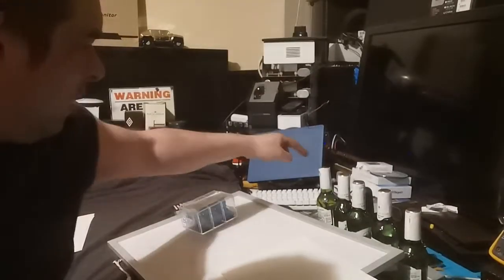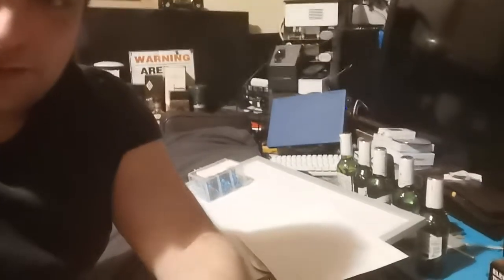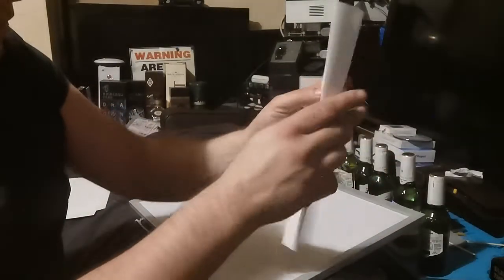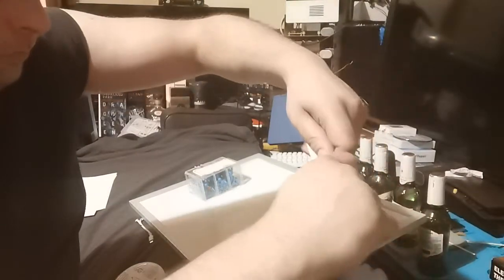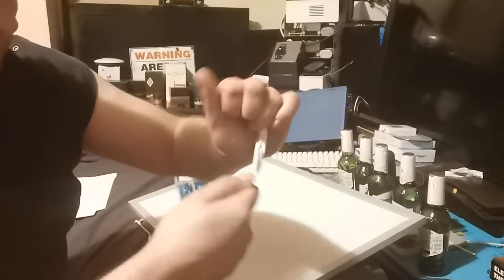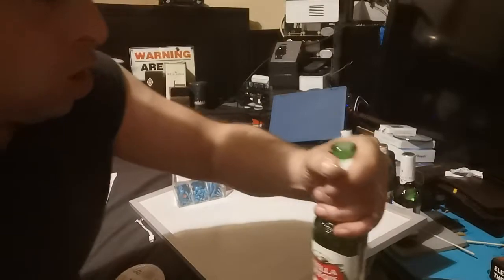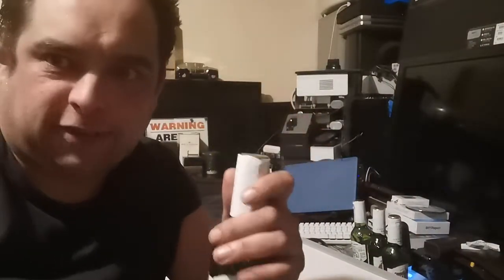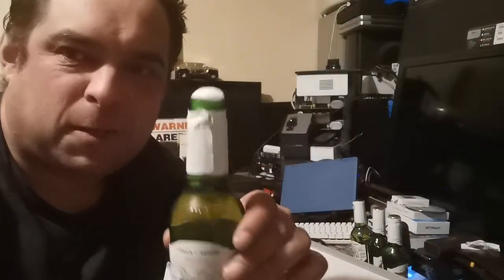5 ways to open a beer like a boss. PART 1 of many many more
For everyone at the office, this is 5 ways to open a beer like a boss.

It might get you laid, or sacked... Either way ain't my problem. Try it at your on risk

Lolz